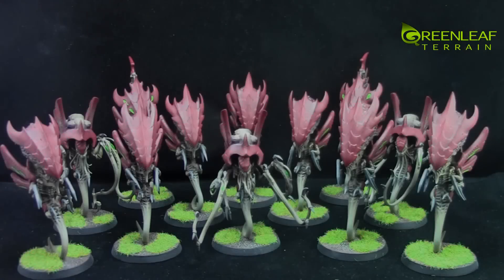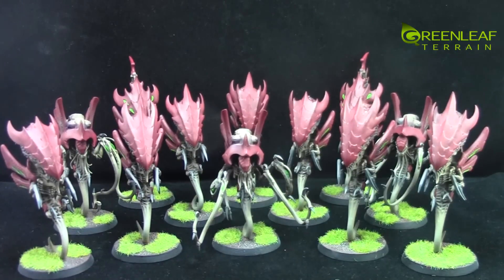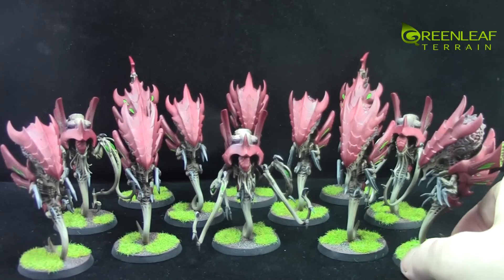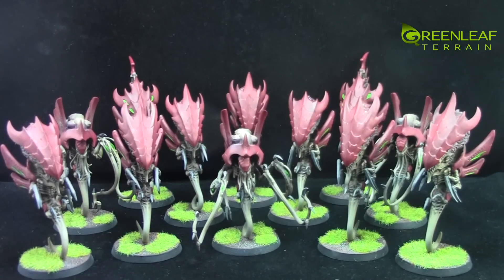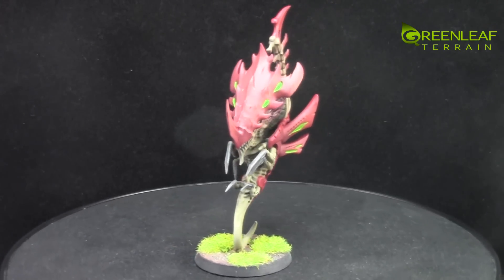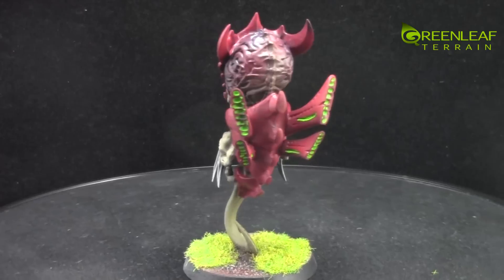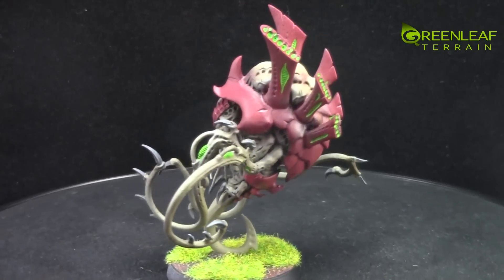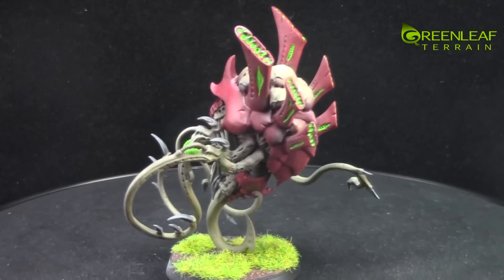Warhammer 40k: Tyranid Venomthrope Kit